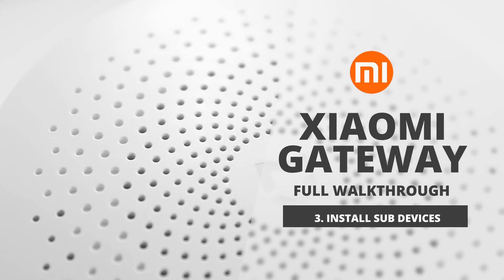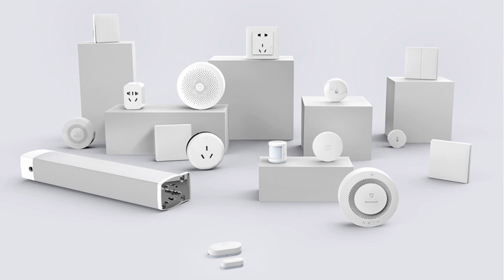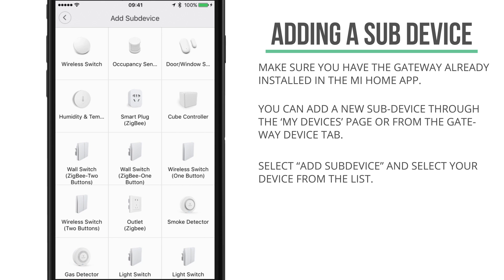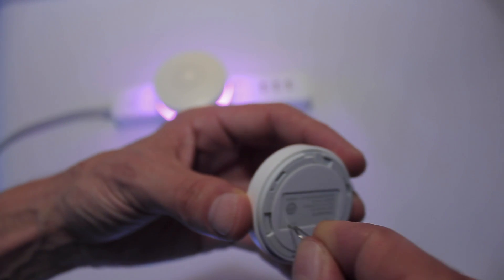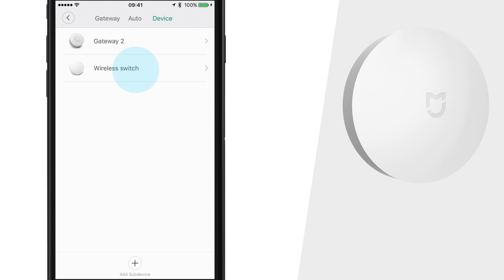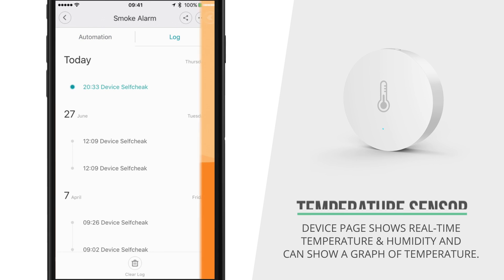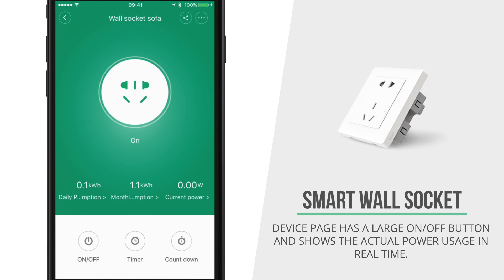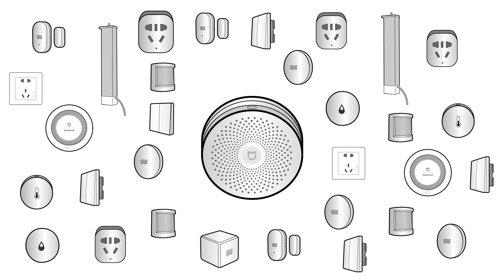Xiaomi Mi Home Gateway - 3. Sub Devices Installation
In this quick tutorial, we're going to learn how to add sub devices to Xiaomi's Mi Home Gateway. Subdevices connect over Zigbee and are paired directly with the gateway.

These sub devices need to be installed with the Mi Home APP, from where we can set up all kinds of automation rules. In order to add any subdevices to the gateway, you must first have the gateway unit itself set up in the Mi Home APP. (How to install gateway

There's a number of sub devices we can add at the moment, this ranges from input devices like the wireless switch, smoke detector, motion sensor, door sensor, temperature sensor, water leak sensor, and the Aqara sensors for example.

Output devices are wall sockets, smart power sockets, curtain controller. The "input" sub devices can also be set up to control most of Xaomi's smart WiFi products like a whole number of lights, vacuum cleaner, and air conditioner, just to name a few.

There is too much about this Gateway to cover in a single video, so I'm making a whole playlist with installation and setup videos for this gateway.

As some of you have noticed by now, I am trying to cover the whole range of products from the Mi Home Ecosystem. I'm going as hard as I can and I am trying to post as many videos as I possibly can.